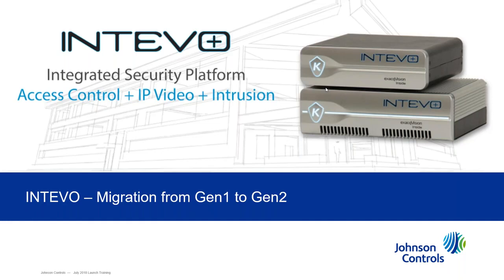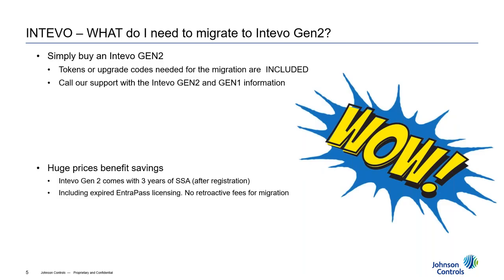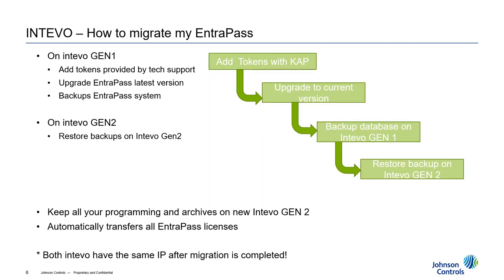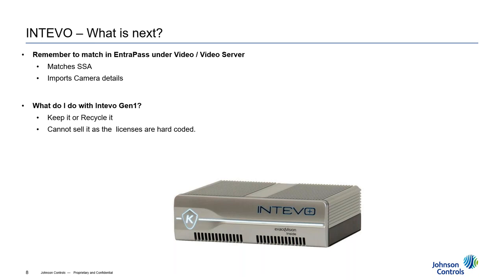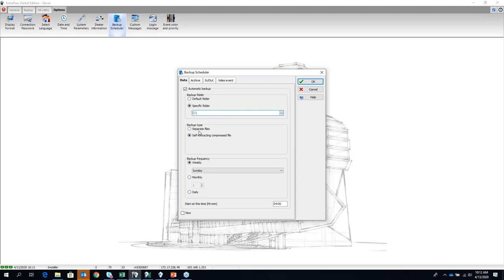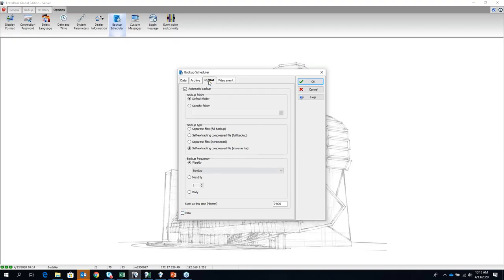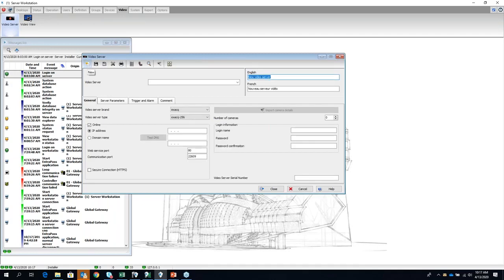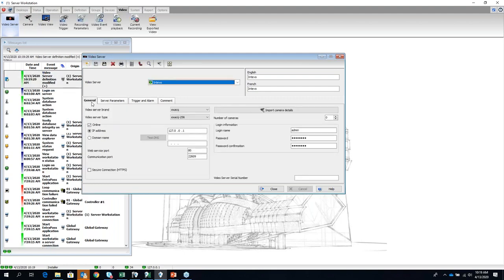Kantech Weekly Webinar Series - Migrate INTEVO Gen 1 to Gen 2